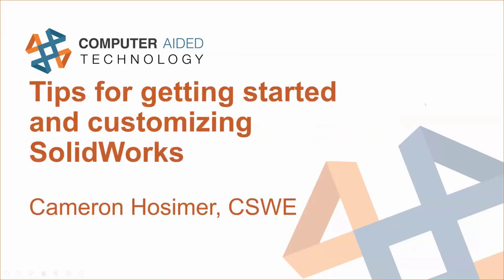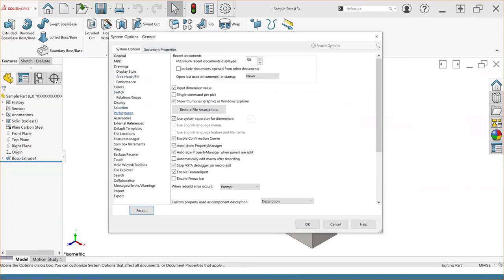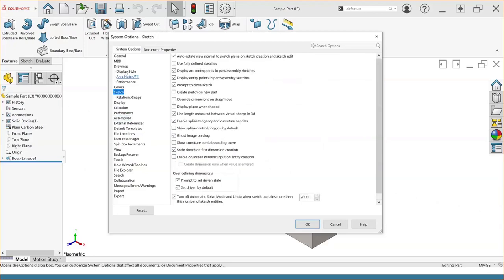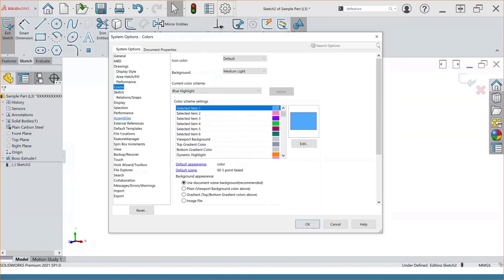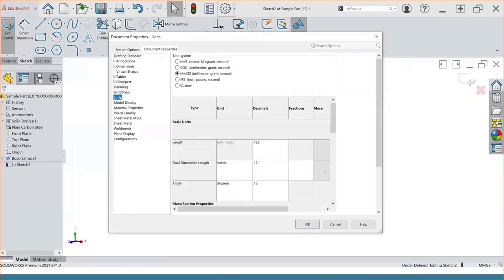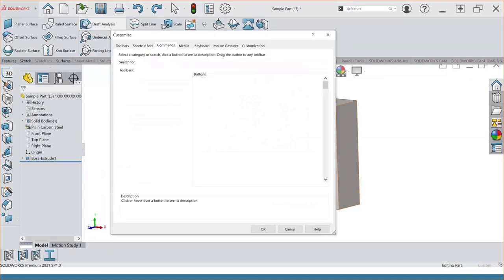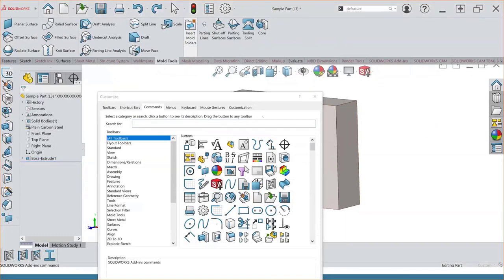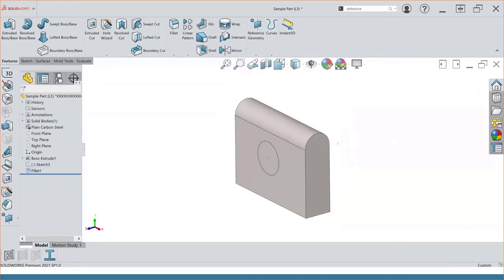Tips for Getting Started and Customizing SOLIDWORK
Hosted by Cameron Hosimer on 3.18.21

In this CATIpult session, we’re presenting a handful of tips to help you be successful in setting up SOLIDWORKS. We will start with a few best practices learned over the years to help with options and template setups.